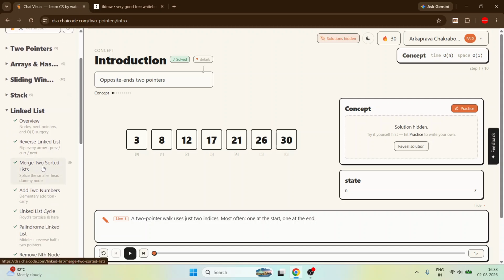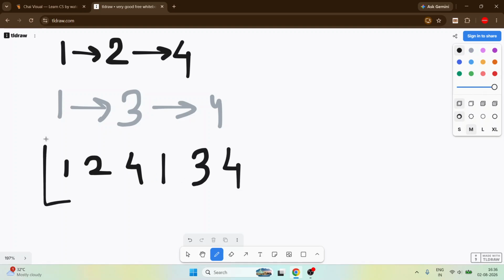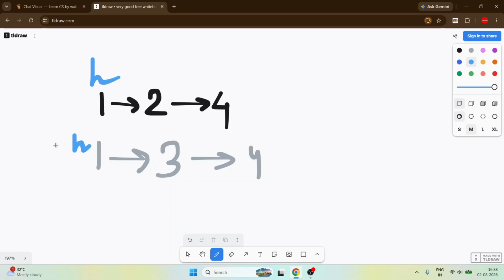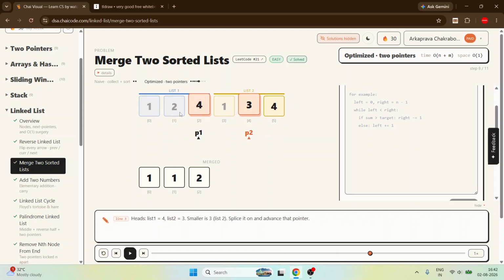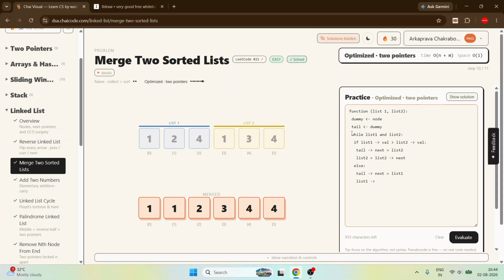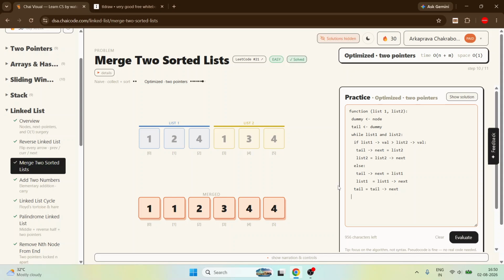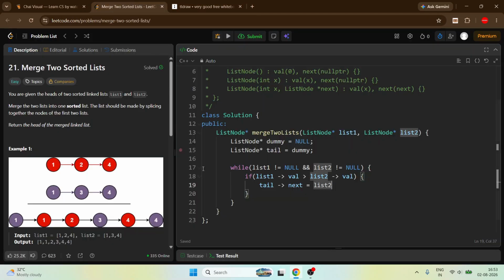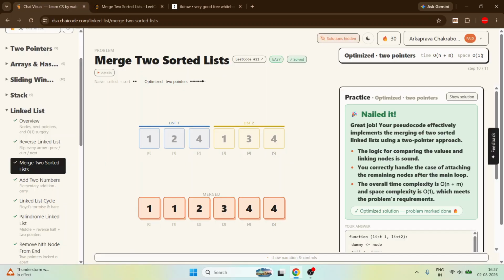Merge Two Sorted Lists in C++ 🔥 | Linked List Explained | DSA Series #33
In this video, I solve the Merge Two Sorted Lists problem in C++ using the Linked List approach.

This is one of the most common Linked List interview questions. You'll learn how to efficiently merge two sorted linked lists by comparing nodes one by one, achieving an O(n + m) time complexity with O(1) extra space.